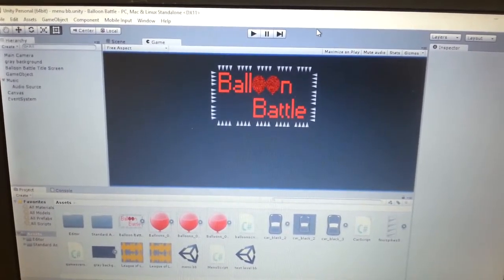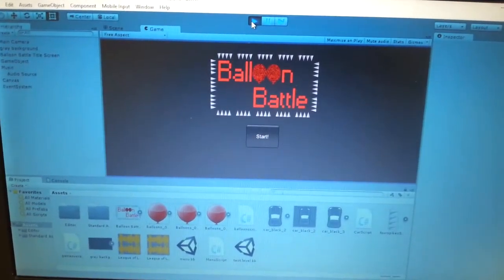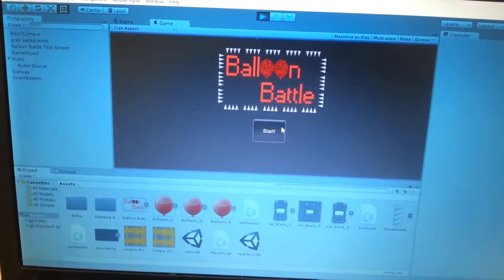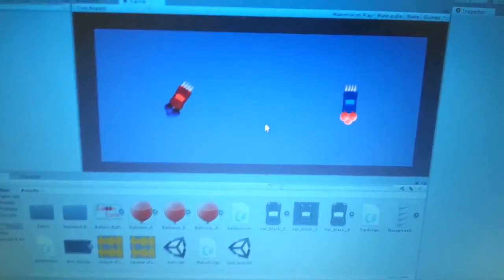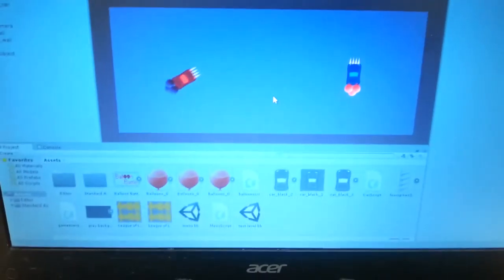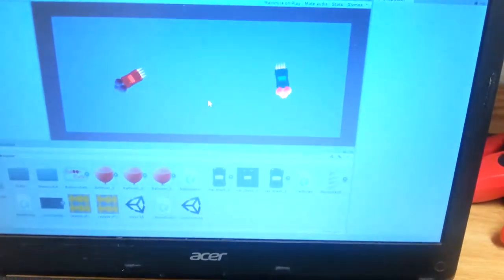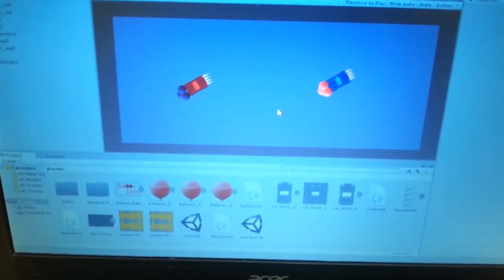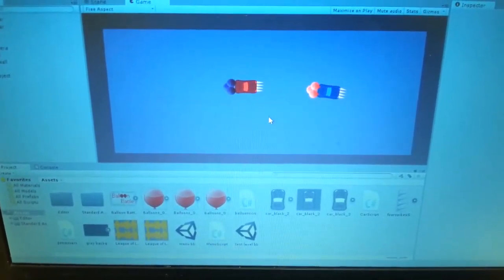"Balloon Battle" Brief Demo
This is an original video game by me. "Balloon Battle" is not live yet.

"League of Legends Music: Bit Rush"